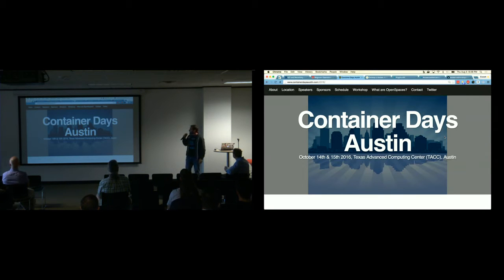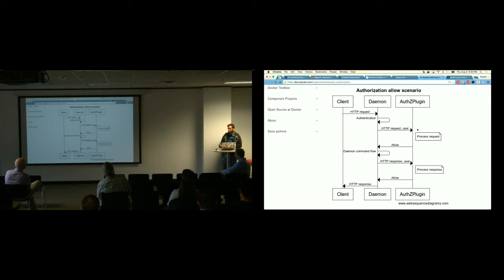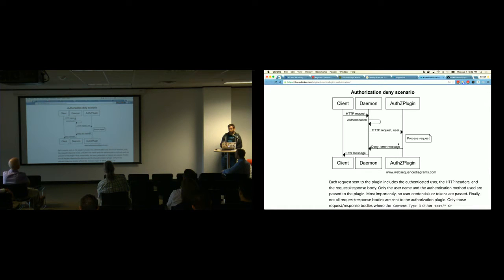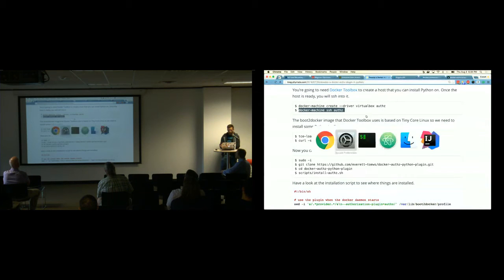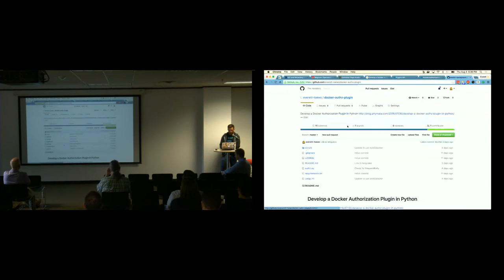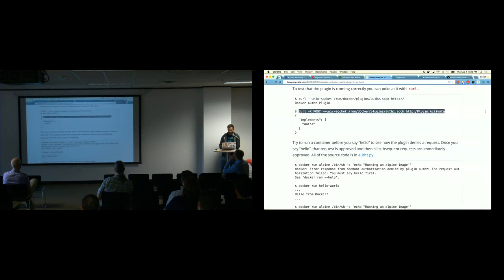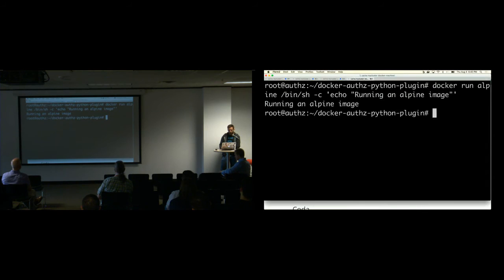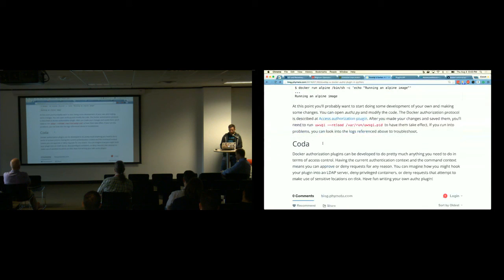Develop a Docker Authorization Plugin in Python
Docker Austin

Speaker: Everett Toews

Title: Develop a Docker Authorization Plugin in Python

Abstract:

Docker Engine has a great plugin framework that allows you to write code that integrates cleanly with the Docker daemon. There are 3 different kinds of plugins you can create: authorization (authz), network, or volume. This post shows you how to develop a Docker authorization plugin in Python. An authorization plugin can control access to access to the Docker daemon based on both the current authentication context and the command context in order to approve or deny requests.